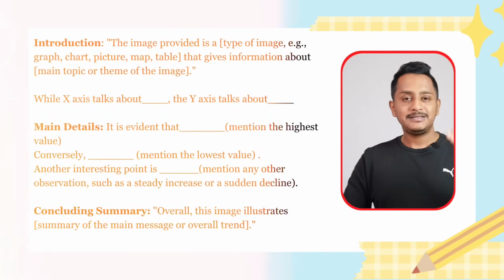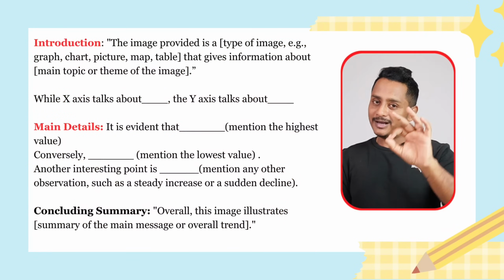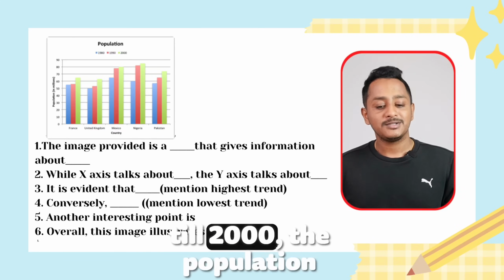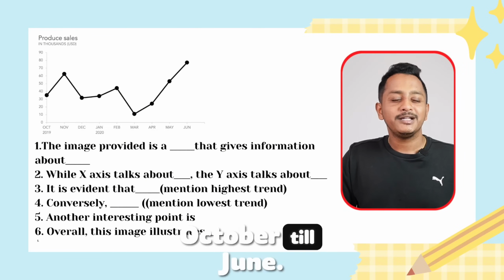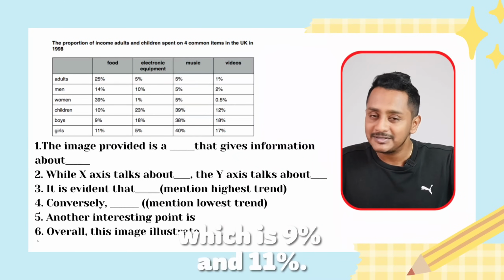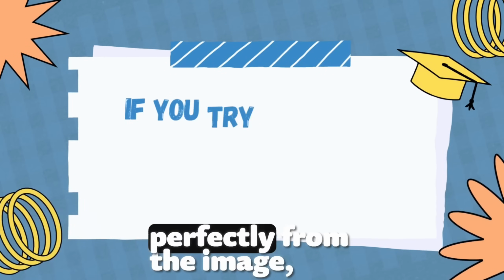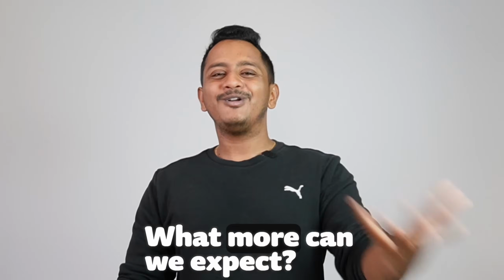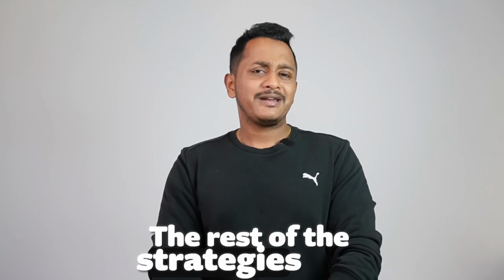PTE Speaking All New Templates| Avoid Manual Checks